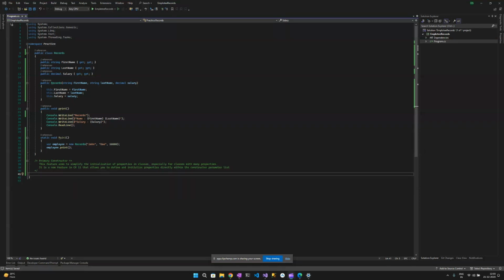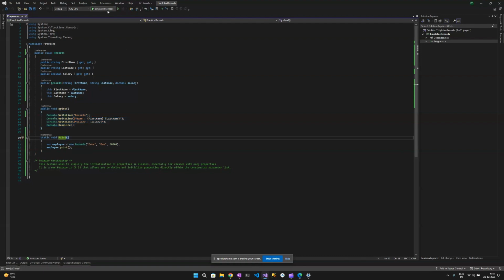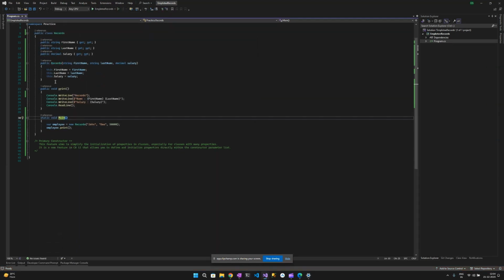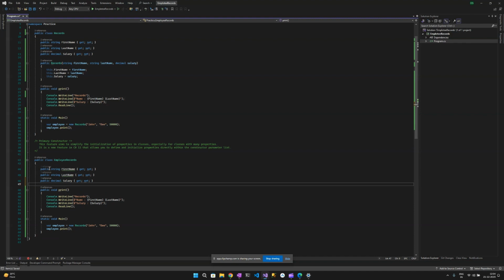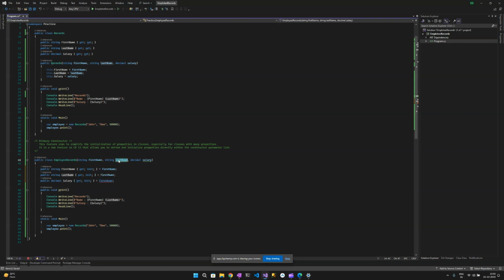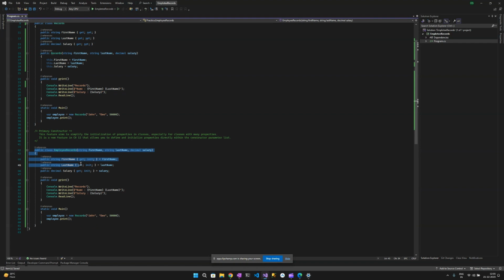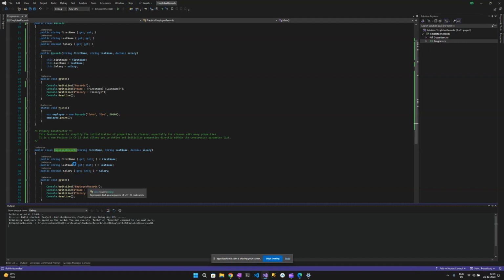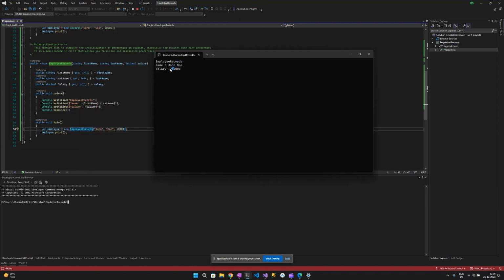Primary Constructor in Latest C# 12